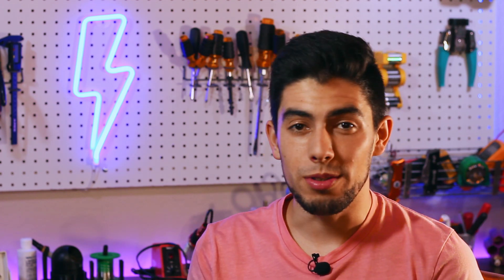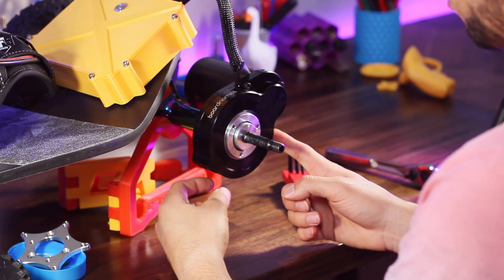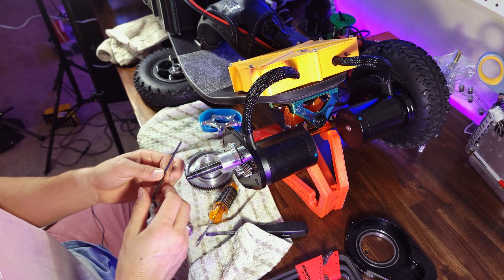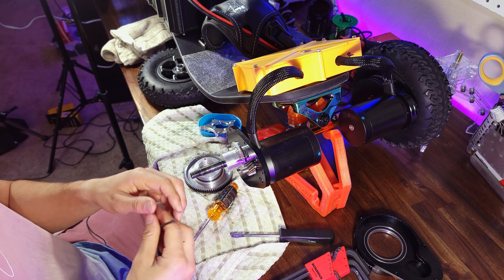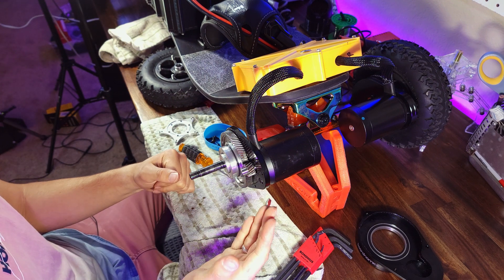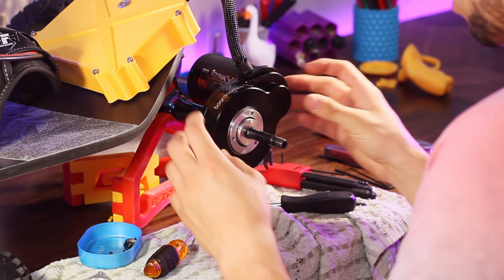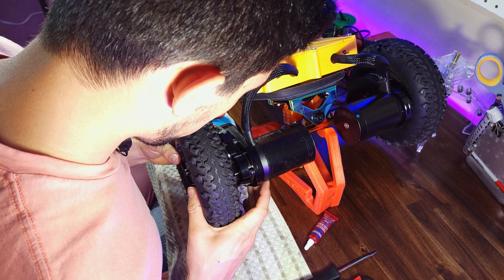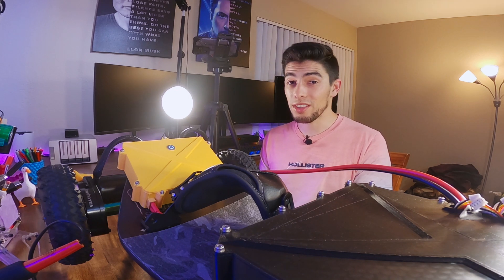How To: Boardnamics AT Gear Drive Teardown & Assembly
In this video, I do a teardown and assembly of the new Boardnamics AT Gear drive.  I've got these attached to Matrix II Oil Slick trucks, with 6384 Flipsky motors.  With Matrix II Oil Slicks, the coating on the truck can be problematic for press-fit accessories like this drive.  I had to remove a decent bit of the coating around the ends of the truck hangers but was able to press the mount adapters on in the end.

Out of four matrix 2 trucks, only one was able to barely fit the adapters on without modification.  However, on black Matrix II trucks, the fit should be perfect.

The gear ratio that I've got in this video is the highest one, with a 16T motor pinion, and the 83T drive gear.  This configuration offers the highest amount of torque.

These aren't too hard to assemble, but the less mistakes, the better!

You can purchase these gear drives on the Boardnamics website in either a fully assembled state, or in pieces like I got mine.

This video has a good bit of explanation in it, so feel free to use the timestamps to find exactly what you need.  The re-assembly starts at 4:45.

Timestamps:
0:00​​ Introduction
0:49​ Wheel Removal
1:45​​ Wheel Adapter Removal
1:57​​ Outer Case Removal
2:57 Drive Gear Removal
3:50​​ Other Disassembly Steps
4:18 Oil Slicks Information
4:45​ Attaching Plate & Adapter
5:44​ Attach Motor
6:20​ Loctite Motor Screws
6:45​ Attach Motor Pinion
8:52​ Attach Drive Gear
9:10​ Adjust Backlash
9:31​ Attach Outer Case
10:40 Attach Wheel Adapter
11:17 Wheel Preparation
13:15​ Wheel Attached
13:52​ Outro

Get $50?  off with code RBEM (still being generated)